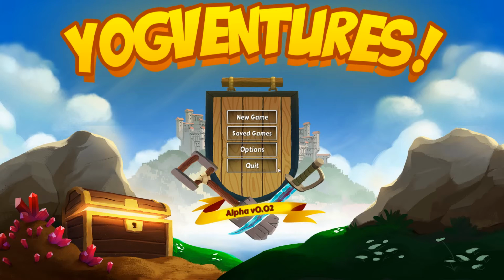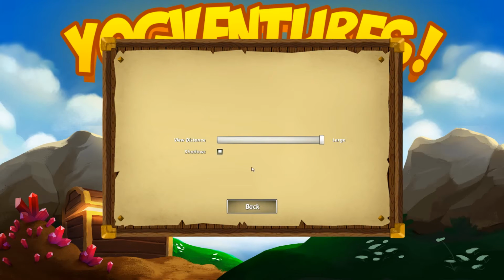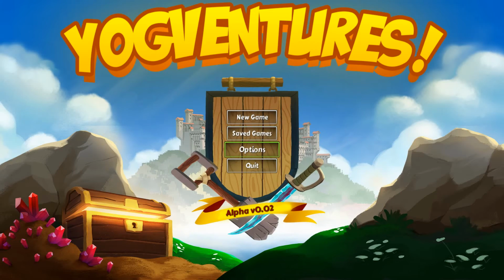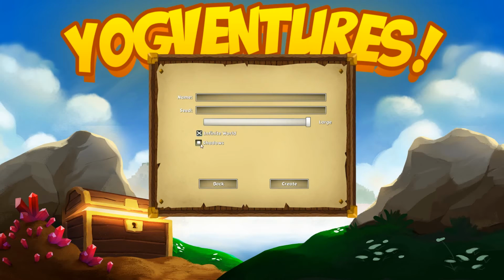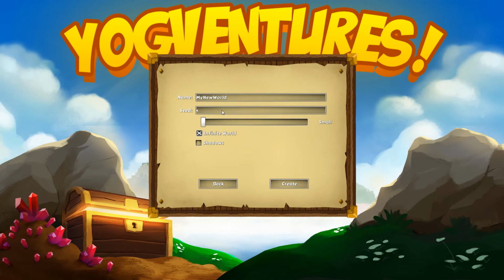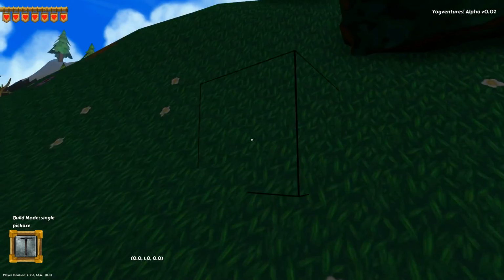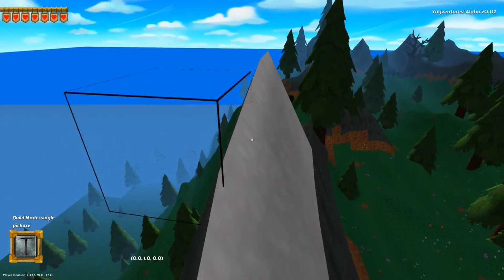Yogventures Development Log 12: Re-upload